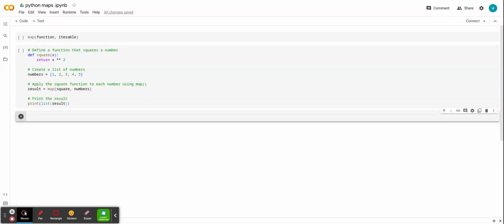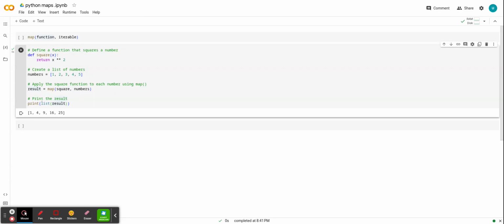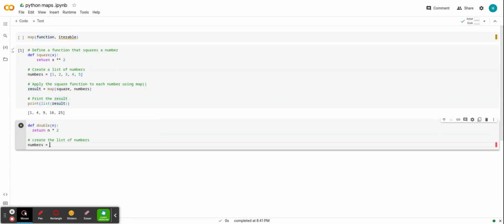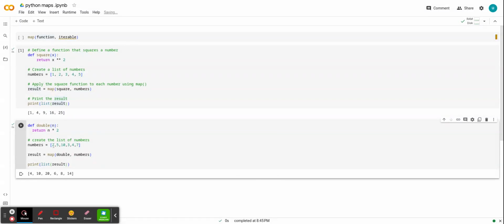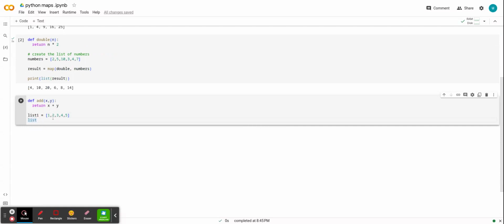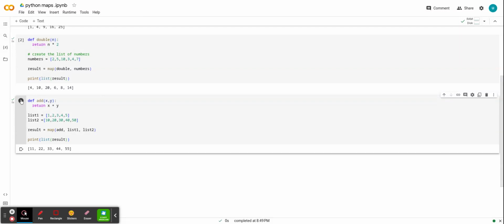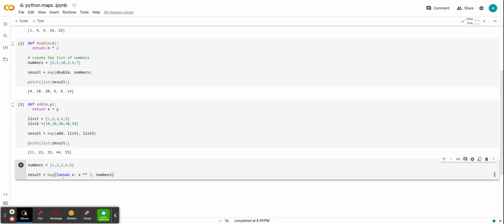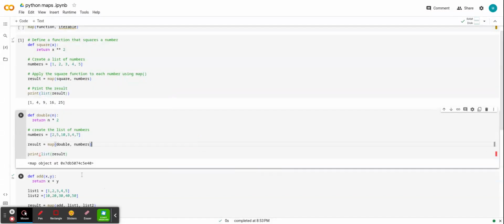map functions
quick overview of using pyton map function with a few examples